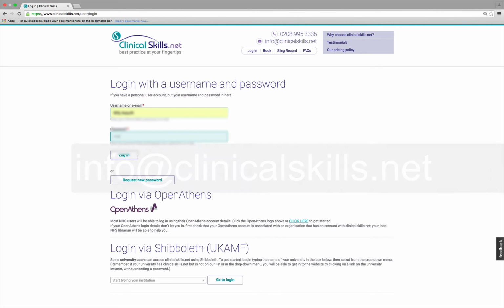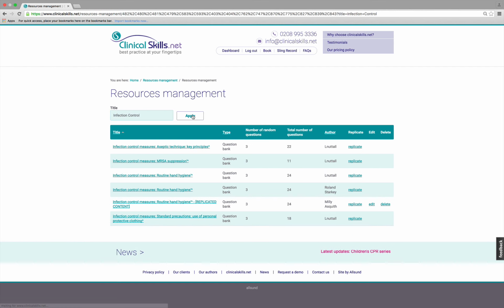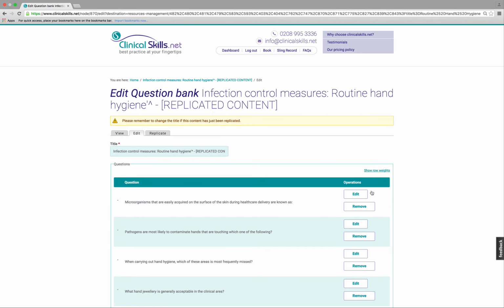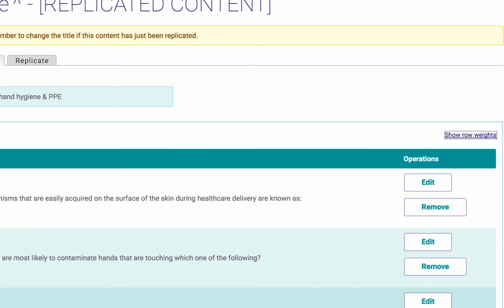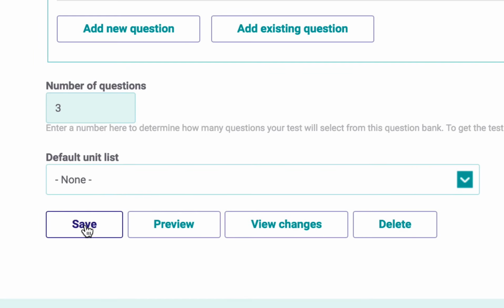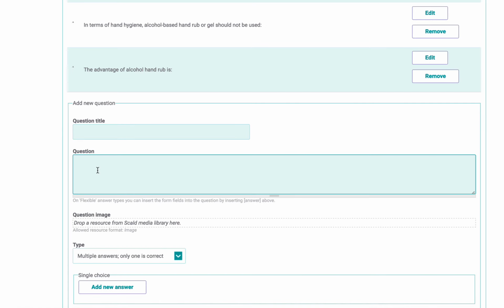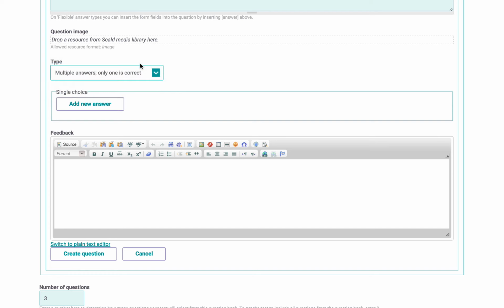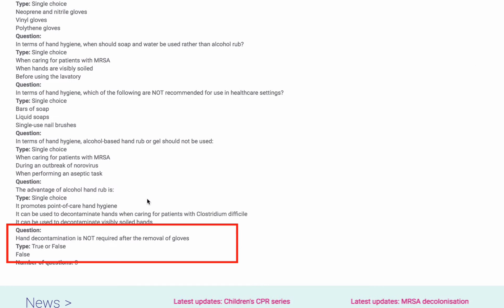Creating tests part 2 – Modifying a question bank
How to replicate and modify a question banks by adding new questions.